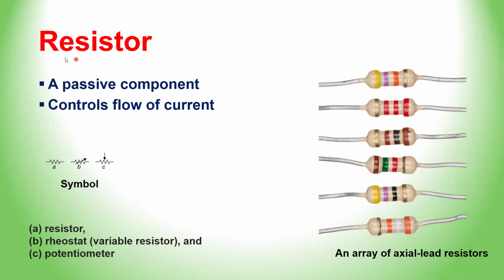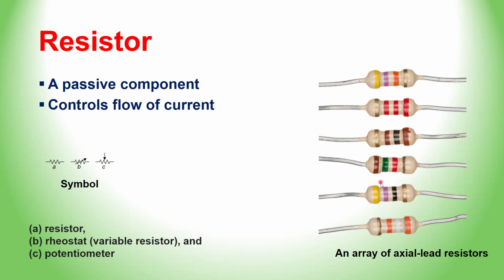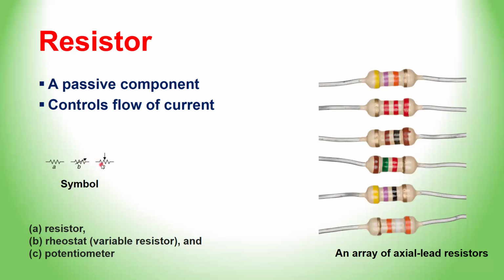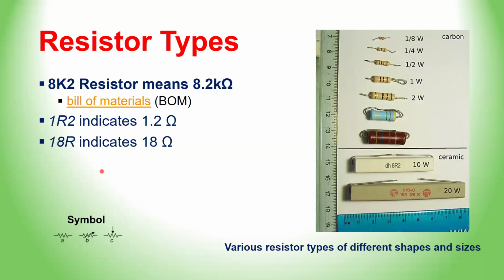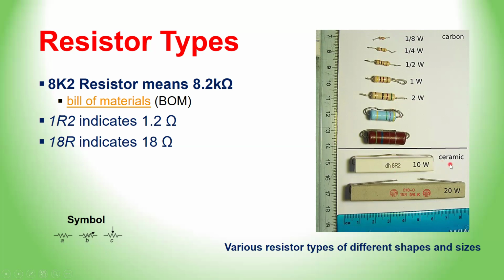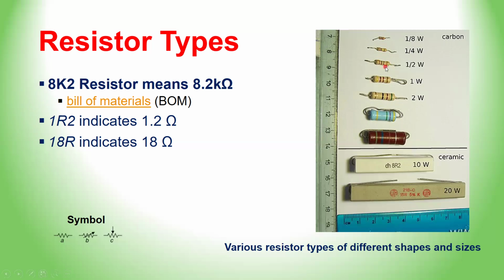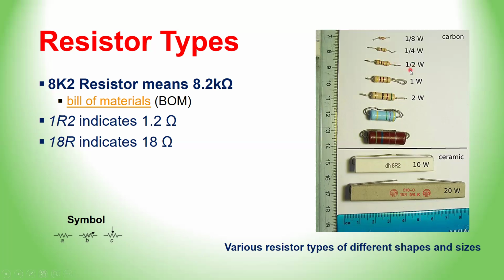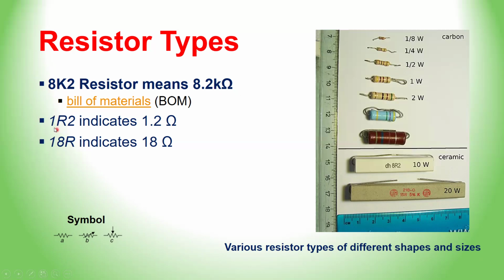Resistors: The Basics You Need to Know!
In this video, we dive deep into the fundamentals of resistors, one of the most essential passive components in electronics. Learn how resistors work, their role in controlling current flow, and the different types available. We'll also explore the significance of power ratings and the importance of choosing the right resistor for your circuits. Perfect for beginners and those looking to solidify their understanding of electronics!

🔹 What are resistors? 🔹 Fixed vs. variable resistors 🔹 Understanding color bands and resistor values 🔹 Power ratings and their impact on circuit design 🔹 Practical tips for circuit design and resistor selection

Links

Our Books